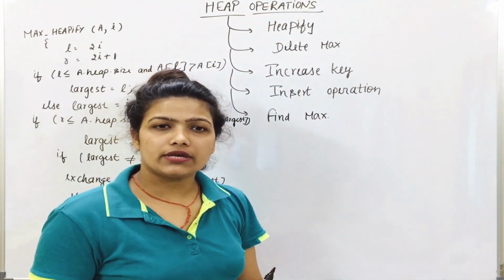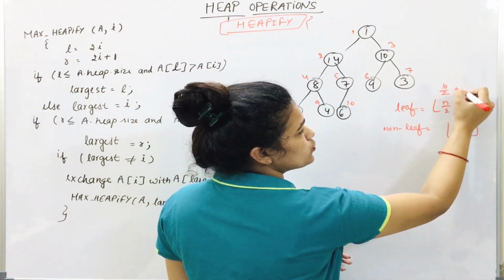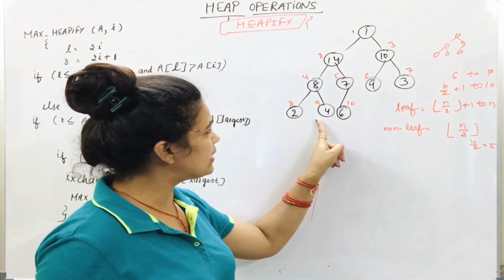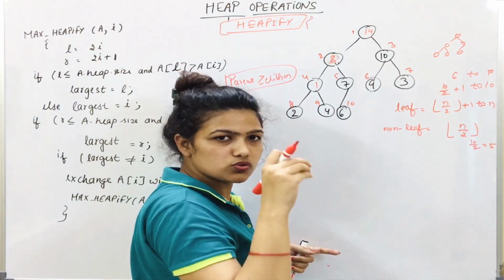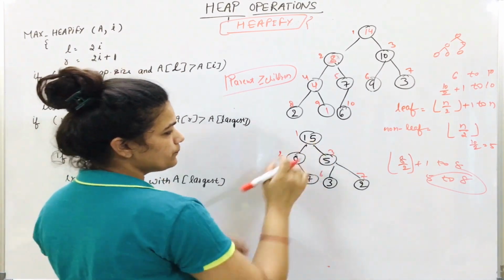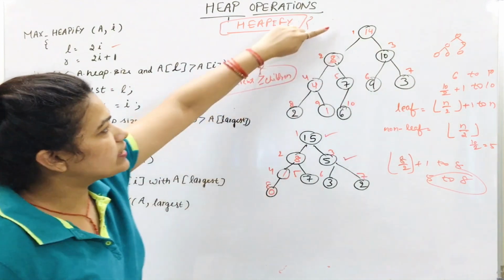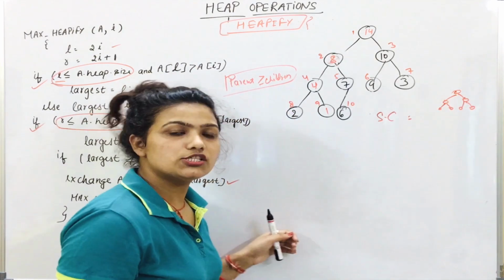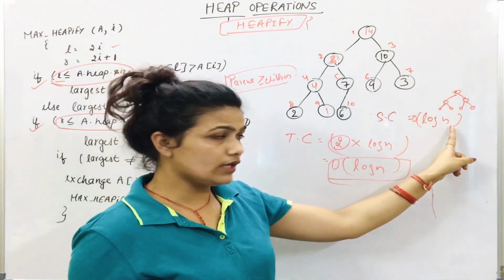25. HEAPIFY OPERATION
Max heapify/ min heapify is explained with time complexity and space complexity analysis with examples.